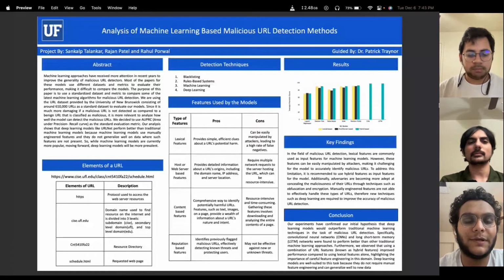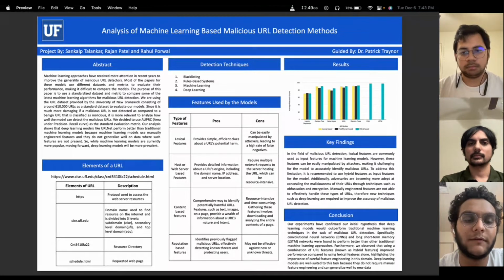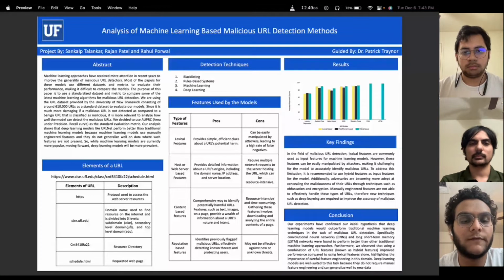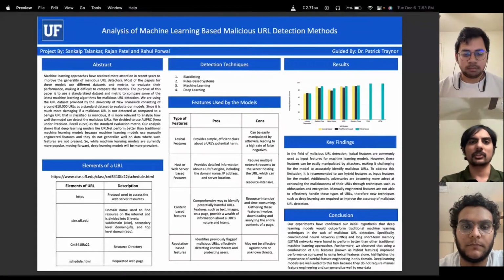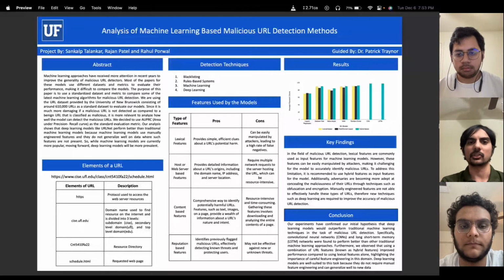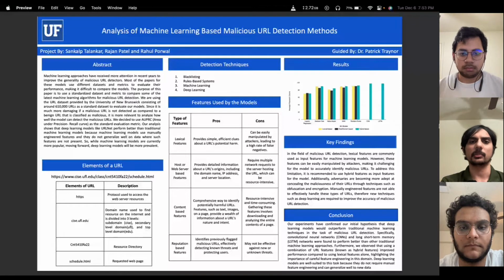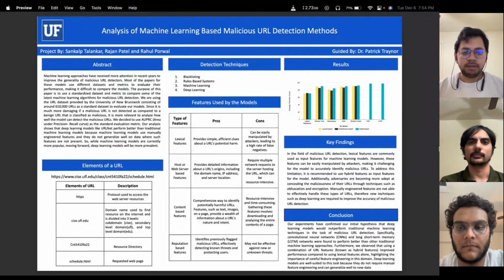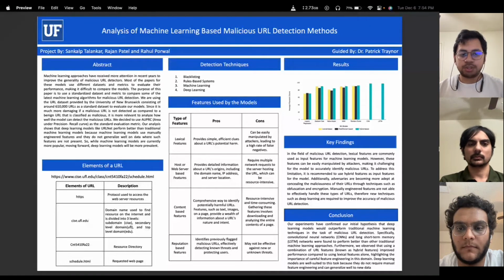CNT 5410 - Analysis of Machine Learning Based Malicious URL Detection Methods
CNT 5410 Semester Project Video

Contributors:
1. Sankalp Talankar (UFID: 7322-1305)
2. Rajan Patel (UFID: 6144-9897)
3. Rahul Porwal (UFID: 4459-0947)